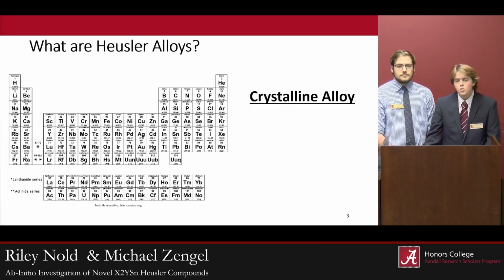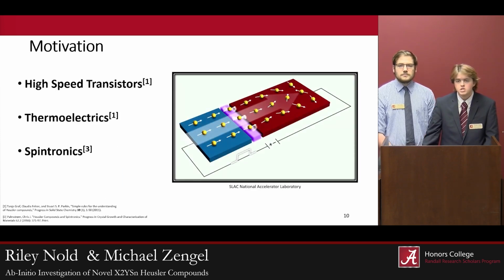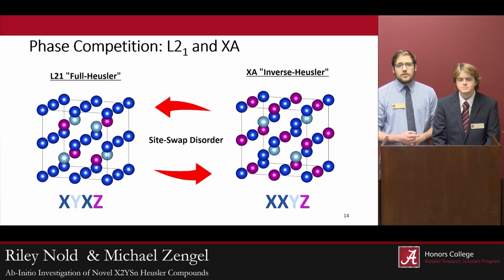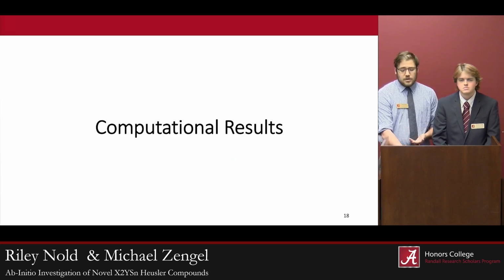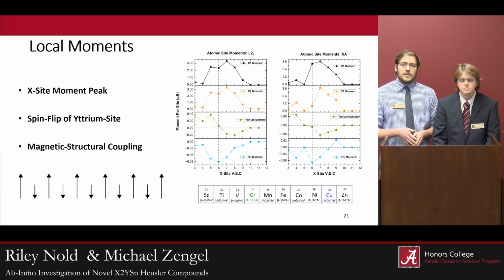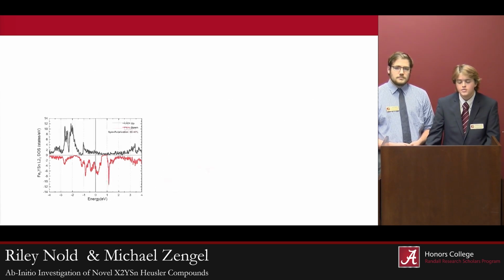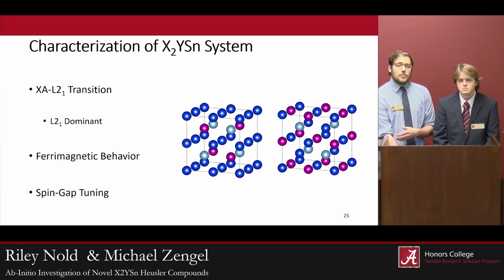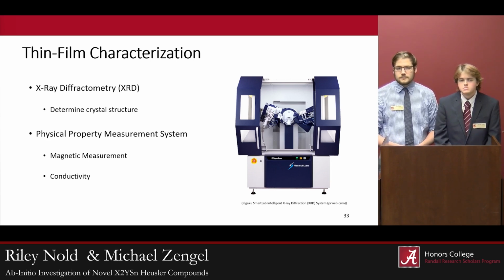Riley Nold and Michael Zengel | RRS Live 2023